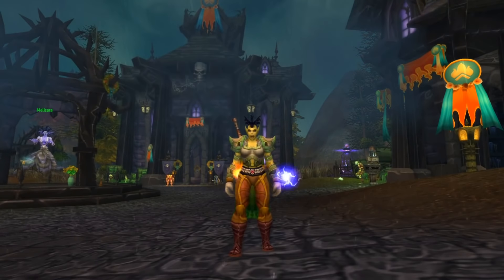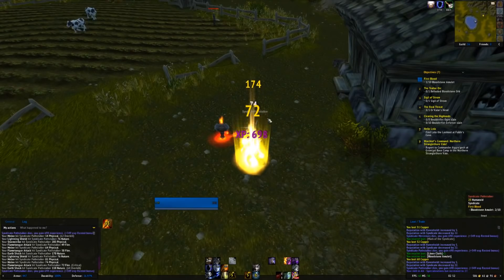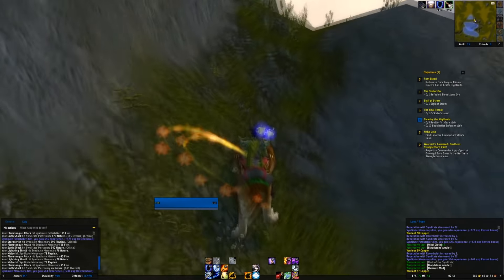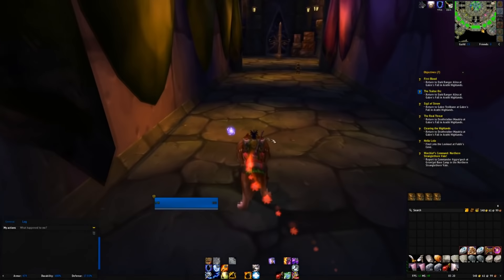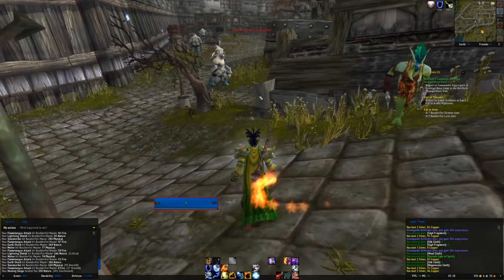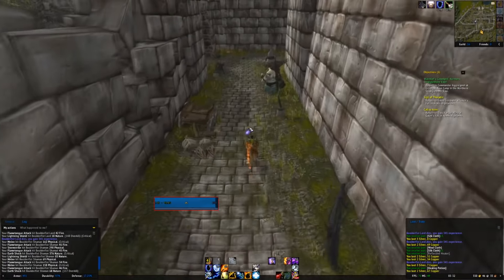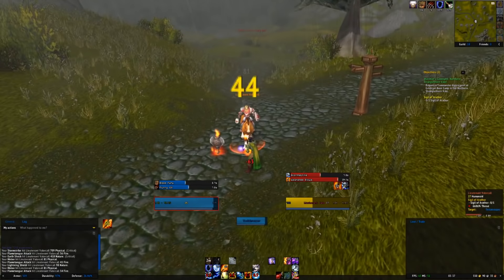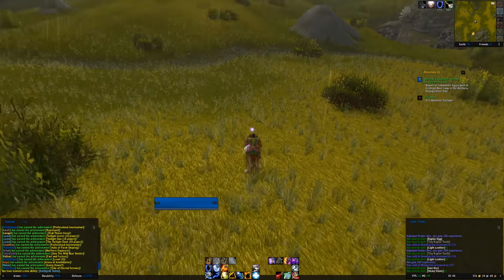Lone Wolf Leveling #5 - Rolling In The Dough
Episode 5 is here! Sorry for it being a bit shorter than usual, for some reason Sony Vegas just flatout refused to render a few parts including the outro so I had to leave some stuff out.

RULES while getting to max level:
- No heirlooms
- No gold and/or gear from other characters
- No consumables
- No buying gear from auction house while levleing
- No help from other people (buffs, heals, carrying, boosting)
- No enchants while levleing
- No professions to craft gear
- On Death: Delete best three items (death throug ganking doesn't count)

Goals:
- Max level
- Minimum item level of 500